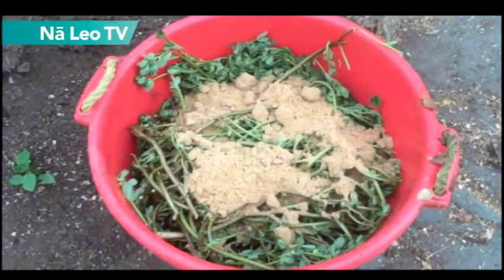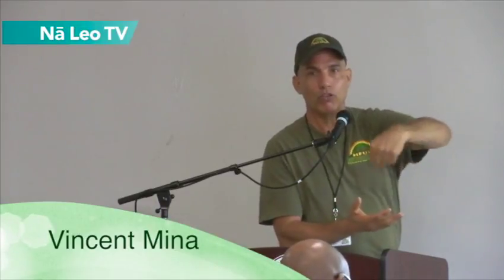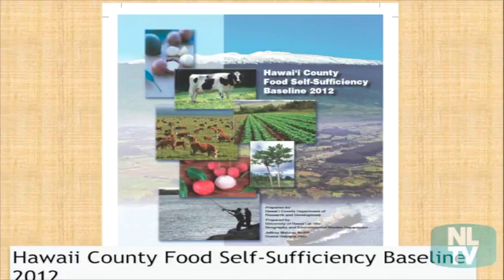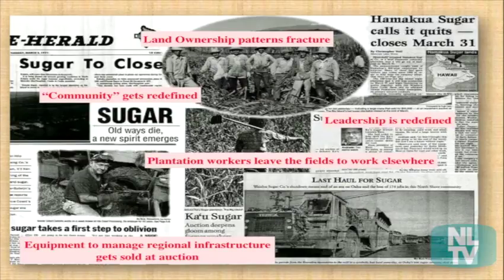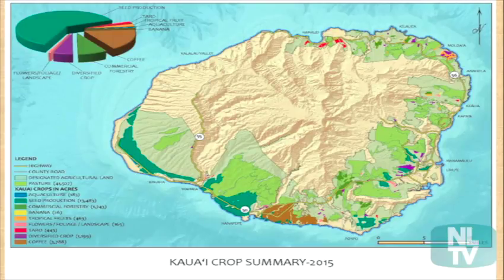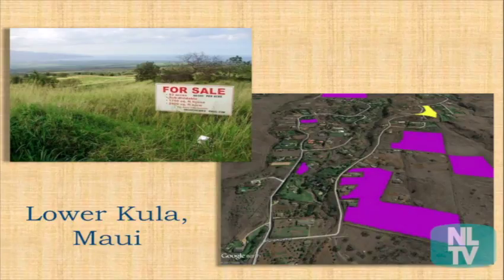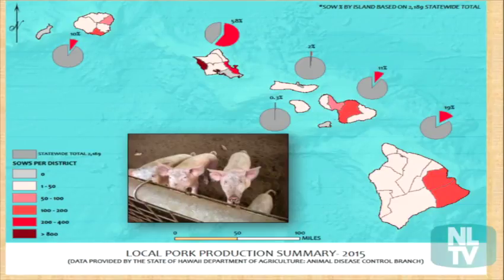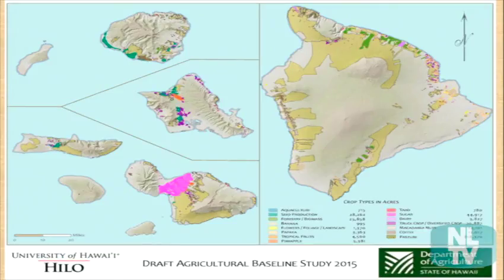Day 2 Opening @ HFUU Natural Farming Symposium 2015